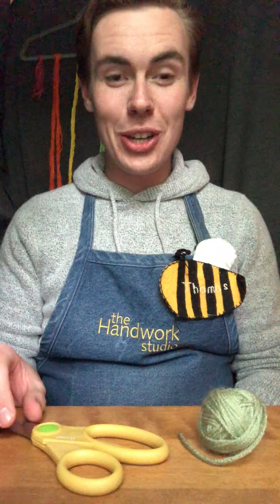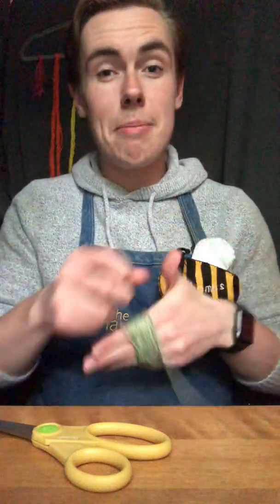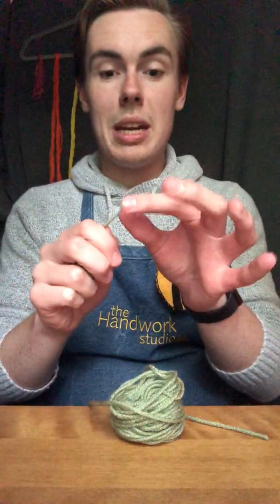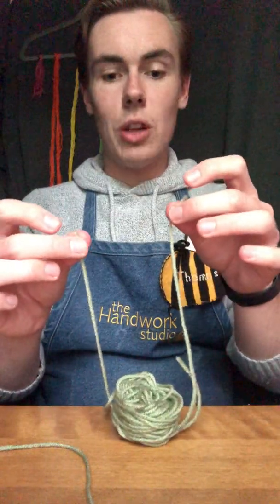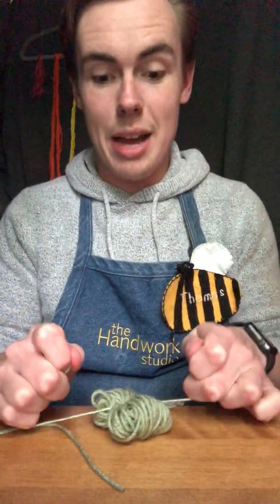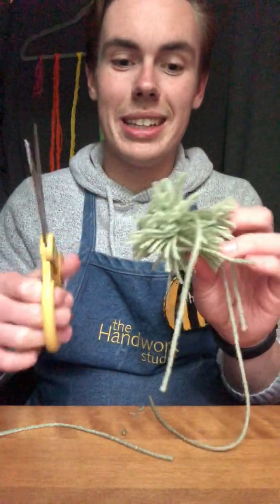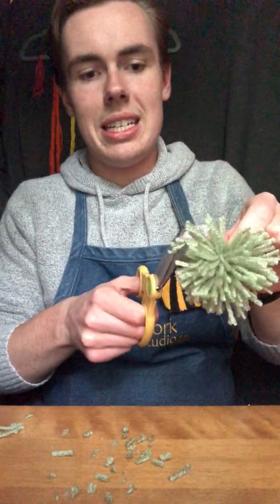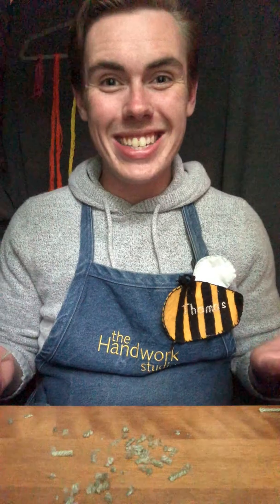How to make a pom-pom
With only scissors and yarn, you can create fluffy pom-poms!